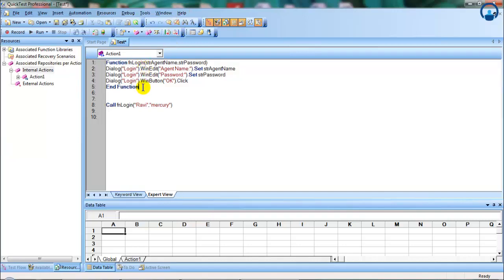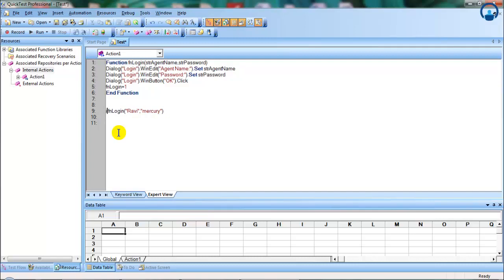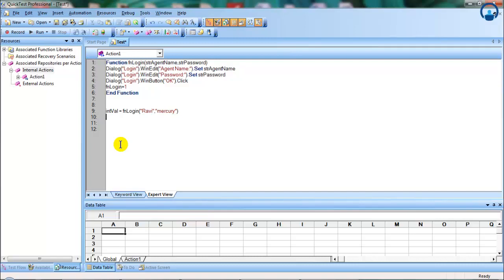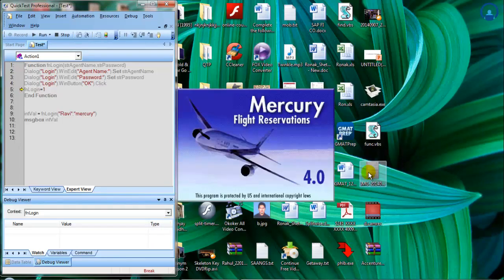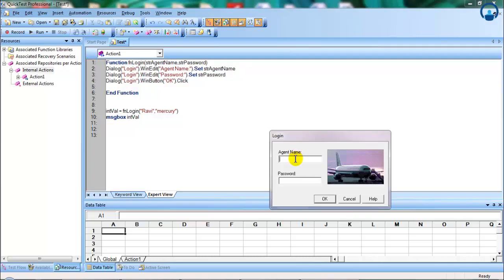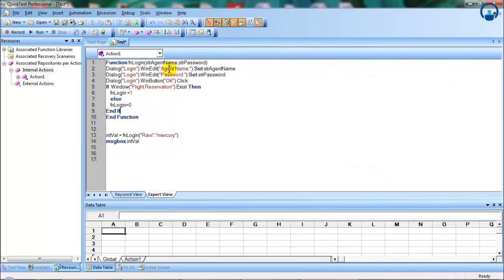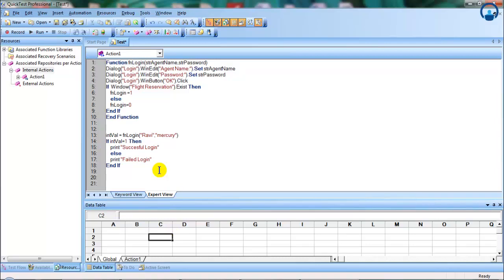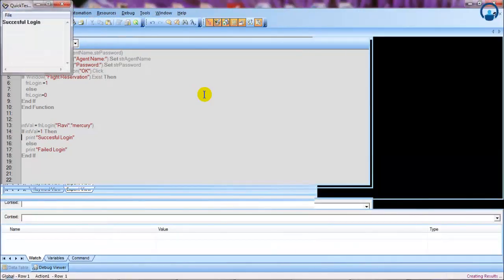QTP Tutorial 64 : QTP Functions Part 3 |QTP Tutorial for Beginners.